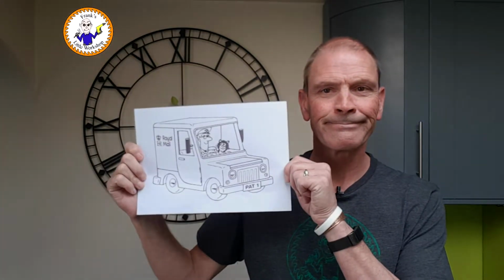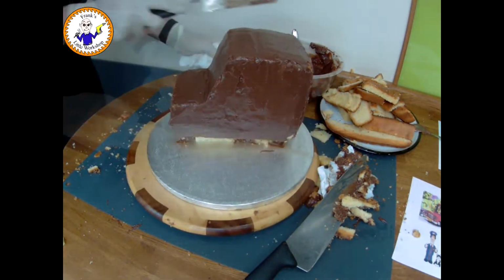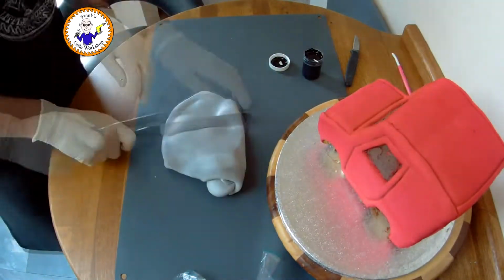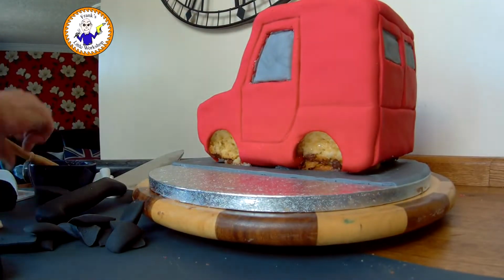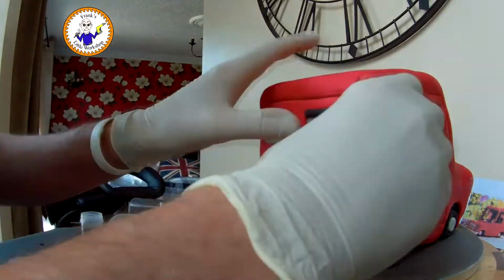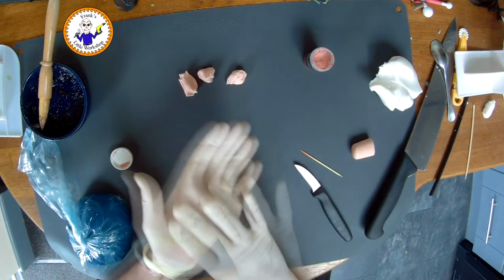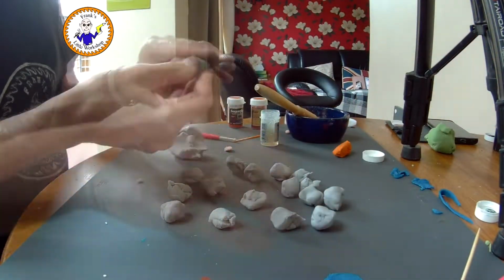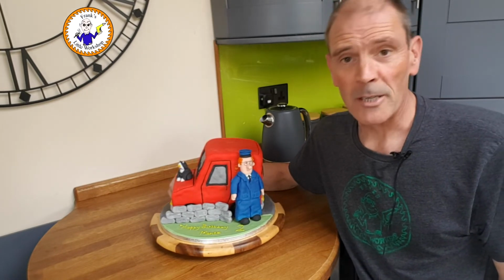Franks Little Workshop Makes a Postman Pat birthday Cake.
In today's video i attempt to make a Postman Pat cake for my youngest grandsons 2nd birthday.

It was a very hot weekend so i struggled a bit with the icing.
The heat made it very dry but also the whole cake began to sink under its own weight 😒.

I hope you enjoy the video and it gives you some ideas about making your own cake.

It is a little bit messy. but it tasted awesome (my Wife made the actual cake).

Thanks to "Cakes by Lynz" for the Pat design, check out her youtube channel to see how it is done properly...lol.

Happy cake making.

See you in the next vid.

I Probably will be making something in the workshop next time.